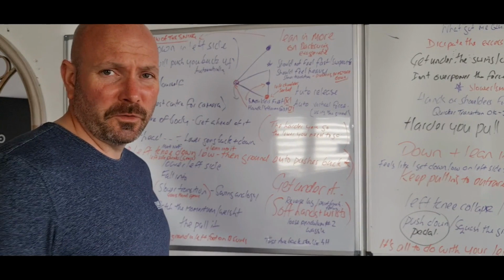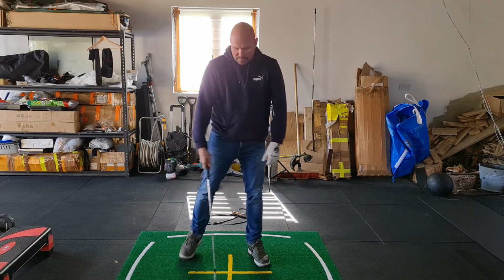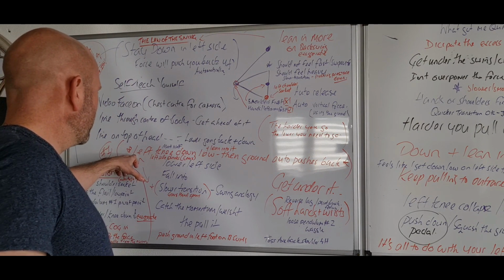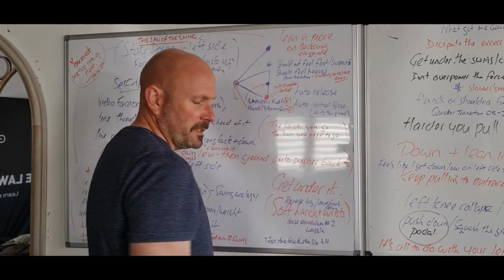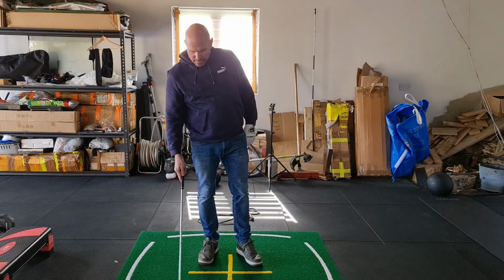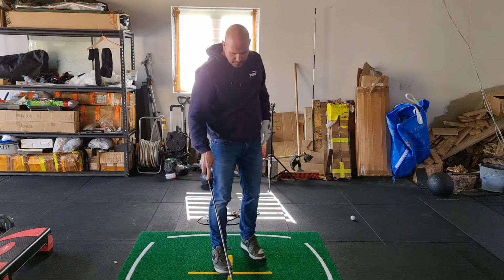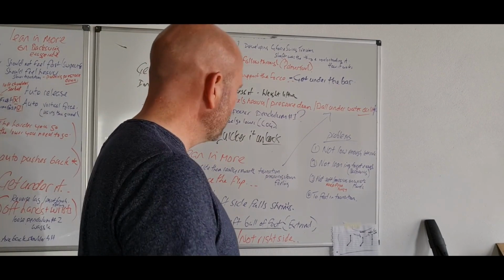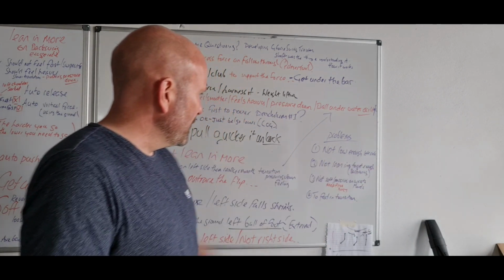You are being completely mislead on the golf swing...Here's Why # Clue (Left Side) not Right :-)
Listen to how simple my feedback and corrections are during a practice session. It is very effective what I am doing, are you doing the same..? Or are you constantly checking positions, videoing every swing and then analysing it with no success or consistency..?

Be very aware of your clubhead and how your body feels and reacts when you swing and hit shots. You also need to write stuff down as you practice, how did it feel etc...

The GForce Swing Trainers can help you out with the feels, and you get loads of training with them updated regularly, you can even ask questions and comment on the videos so we can all share our experiences and get better quicker :- )

If you haven't already you need to check out the 3 recent videos below to get up to speed with GForce Golf's concept's. Also you can see the latest VR-3D Product Training Videos here using @gearssports motion capture for the golf swing and product our development.

2. The Golf Swing, How It Works | Never Seen Before This Way - Part 1 of 2

Some key 🗝️ references that have helped me over the past 20 years to put this video together in the simplest possible way, you should go and check out their work :-)

Chris Riddoch - Sports science professor and coach
Gabriele Wulf - Professor in the Department of Kinesiology
Rob Gray - Professor of Human Systems Engineering
Dave Tutelman - Professor Tutelman Research
Michael Neff - Director of Gears Golf 3D Motion Capture
Pete Cowen - PGA Tour Coach
Shaun Clement - Wisdom in Golf
Chuck Quinton - Rotary Swing Golf
Ernst Jones - Swing The Clubhead

Good Luck 🍀
Stuart
Founder